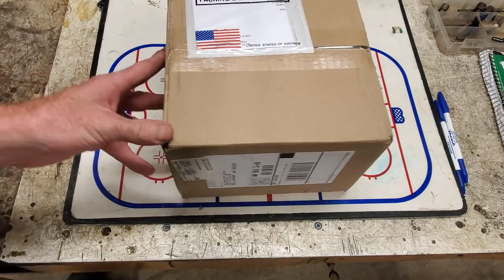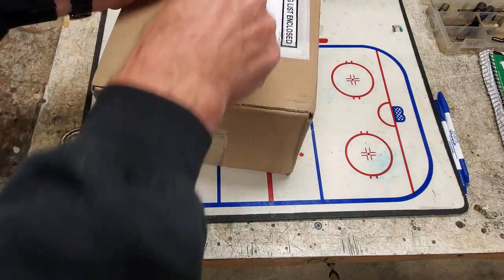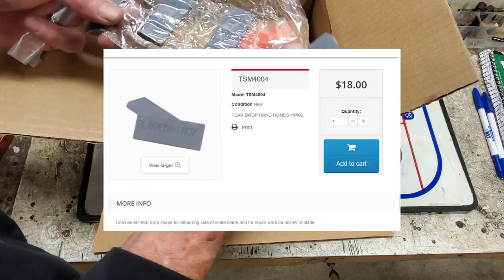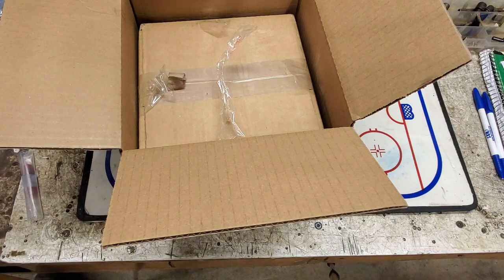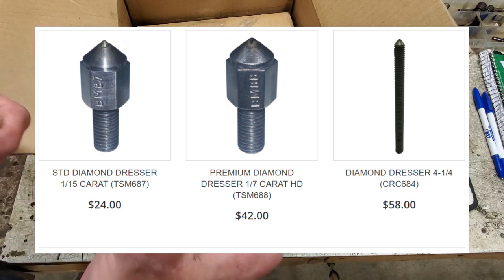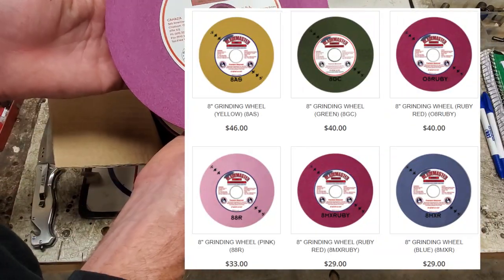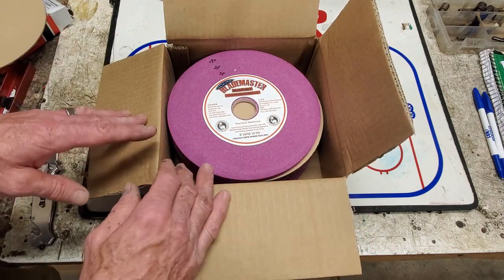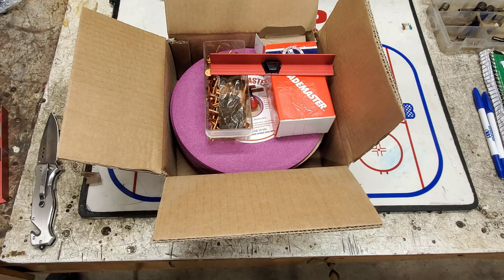Skate Sharpening Supplies: Blademaster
What’s good everyone for this episode we open a box of skate sharpening supplies.

I always thought the 8MX ruby was a premium wheel but after looking at some prices for the video I realize it is more of a budget wheel.